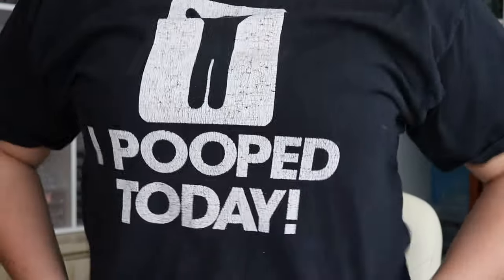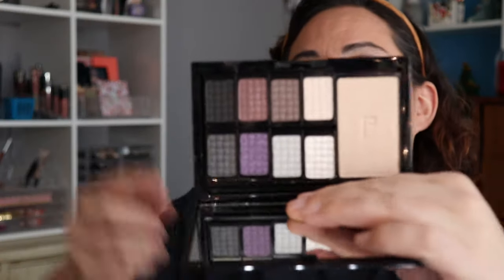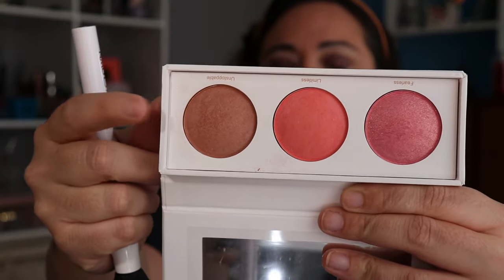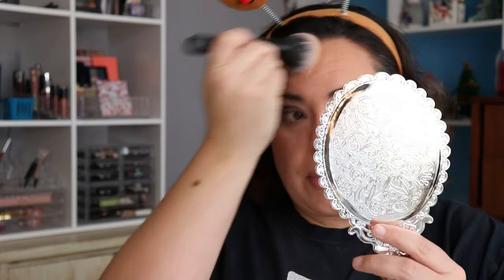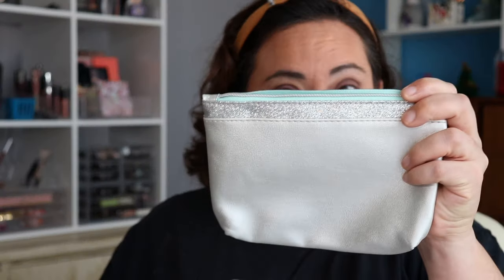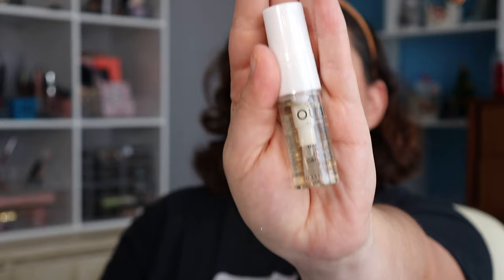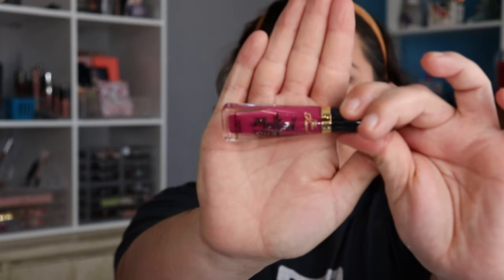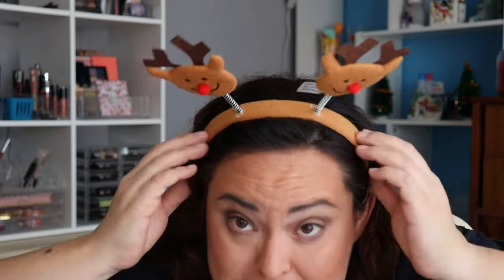Subscription Sunday!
Trying on my new makeup from Boxy Charm, FabFitFun and Boxycharm subscriptions.